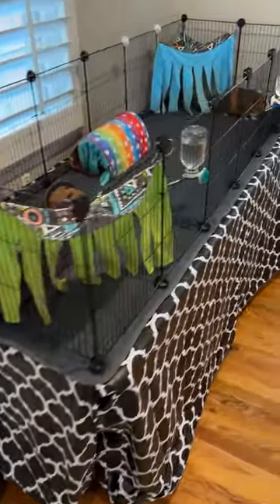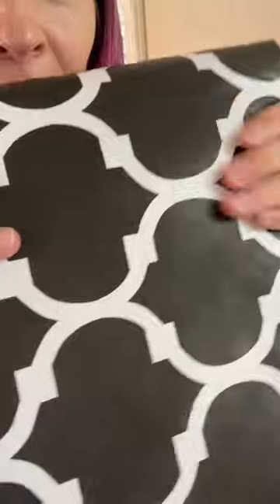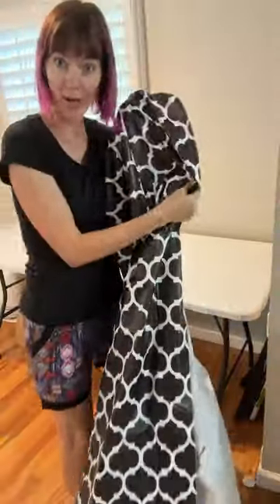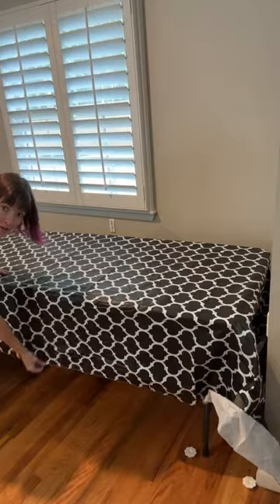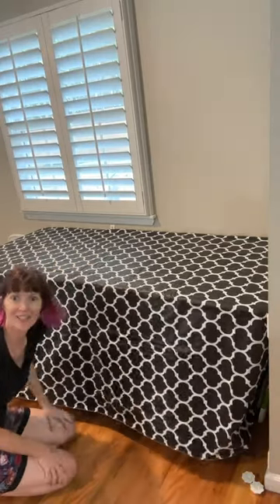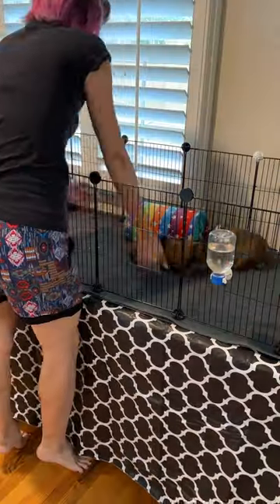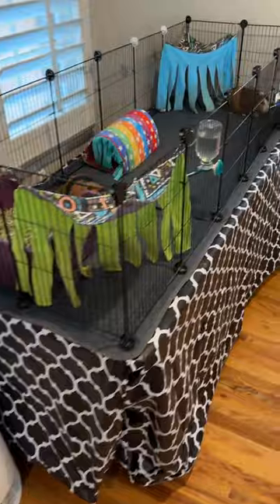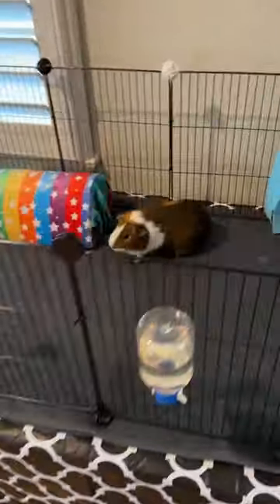How to hide boxes under a guinea pig cage!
All my favorite items for guinea pigs can be found